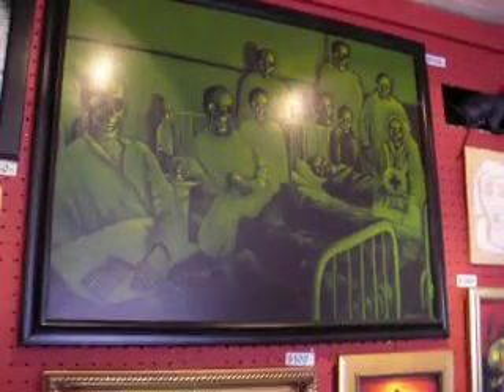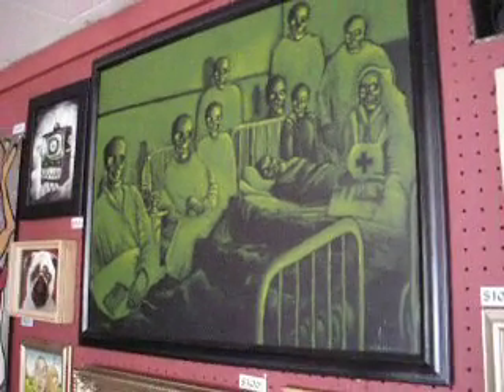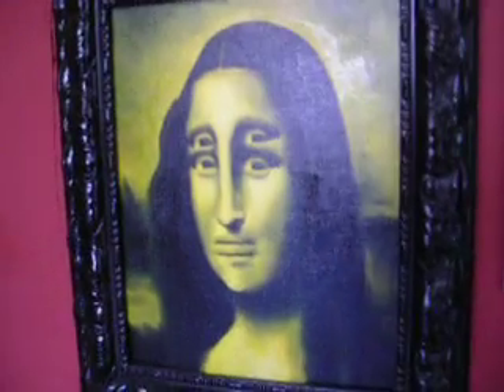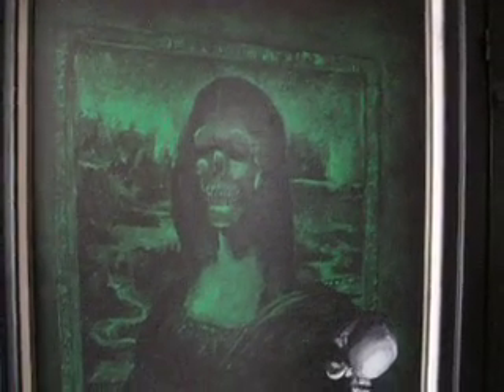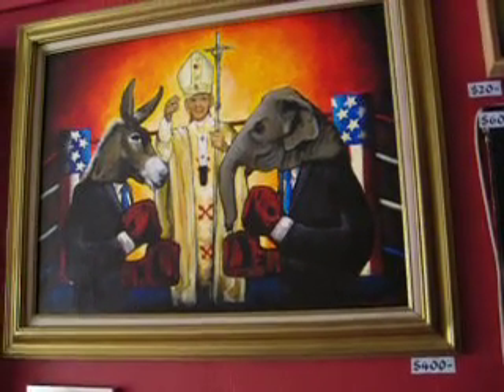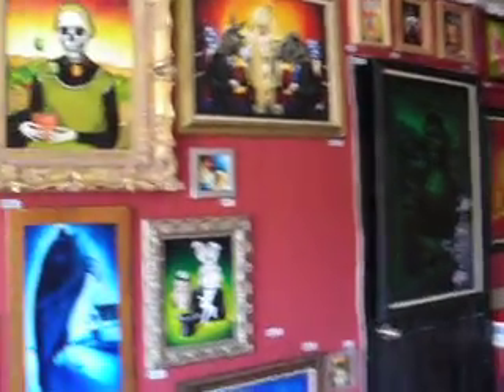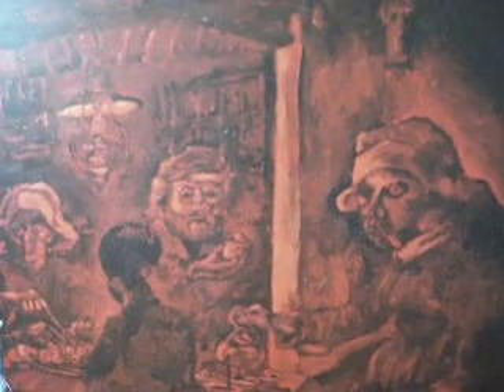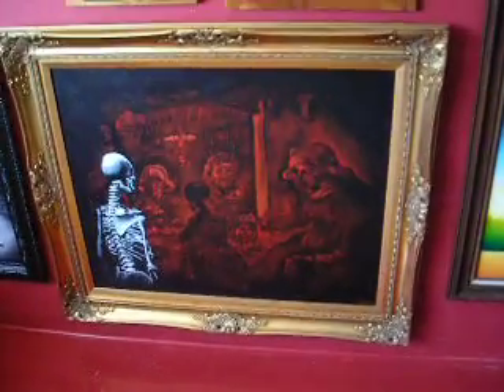6/30/07 f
1f